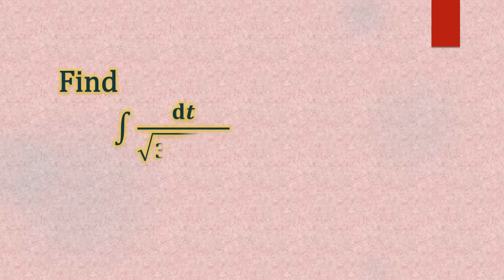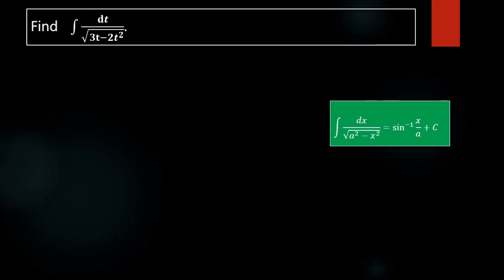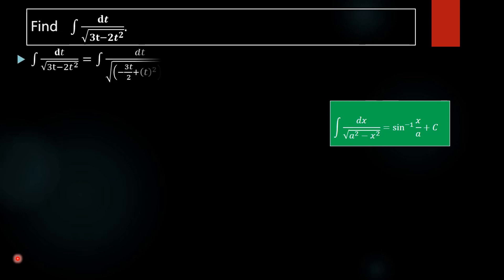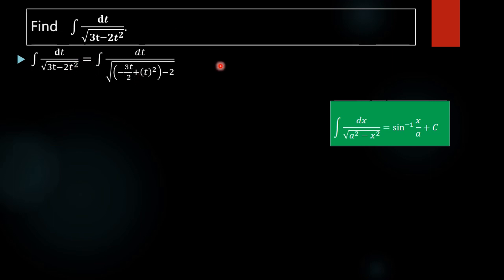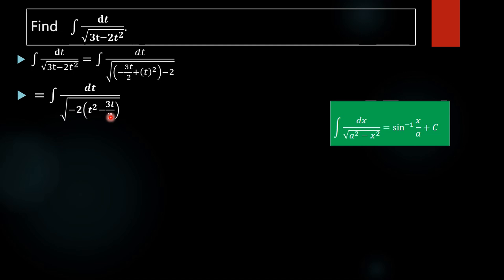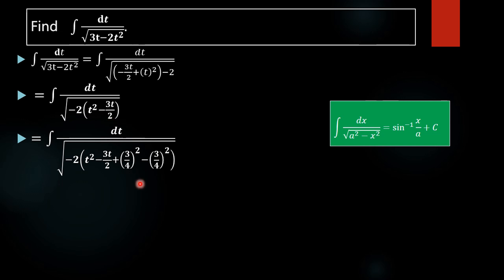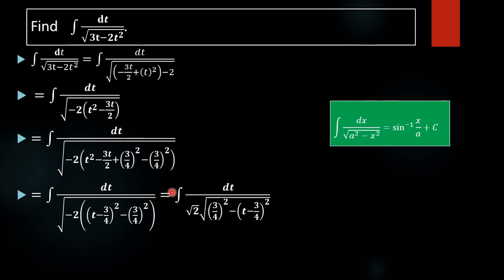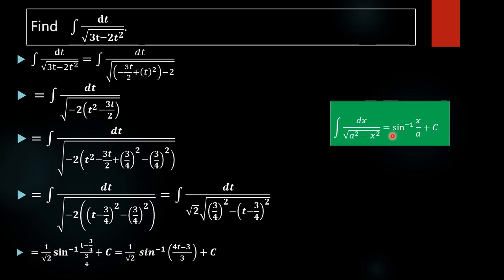Find integral ∫ 1/(√3t- 2t^2 ) dt.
Integration problem 15: Find value of integral ∫dt /root(3t -2t^2)?
 We are going to solve this problem using completing square method and some integration techniques.